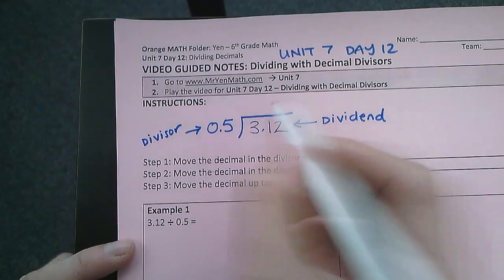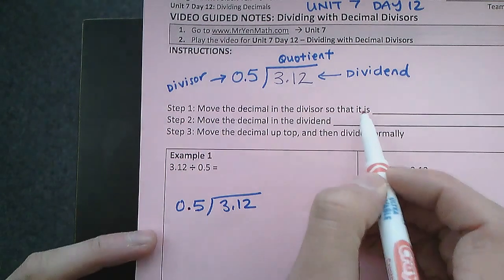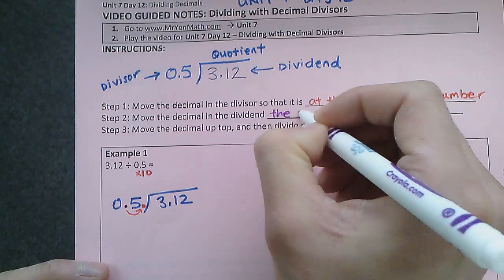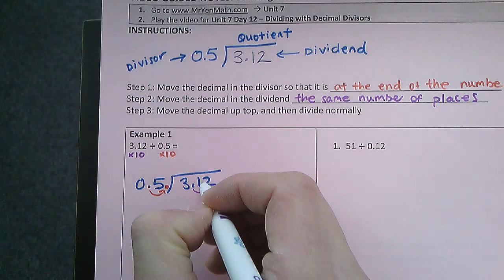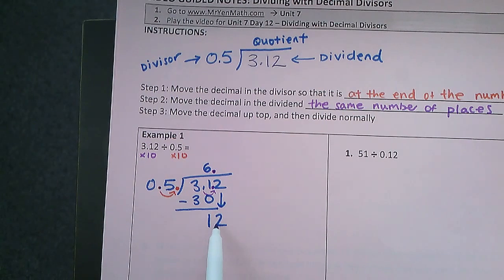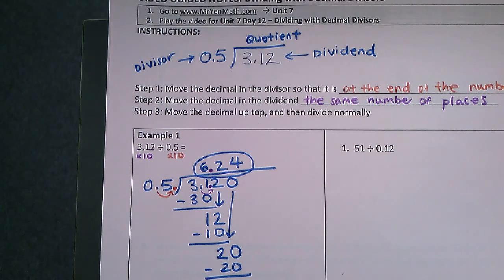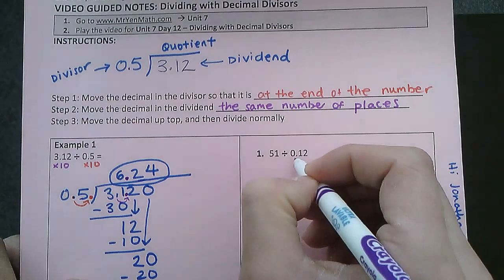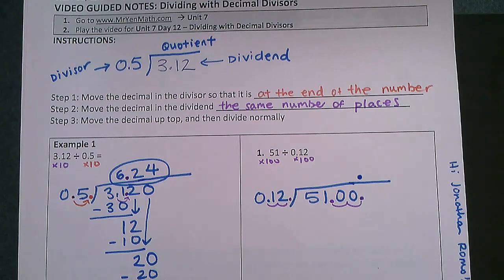Unit 7 Day 12 - Dividing with Divisor Decimals